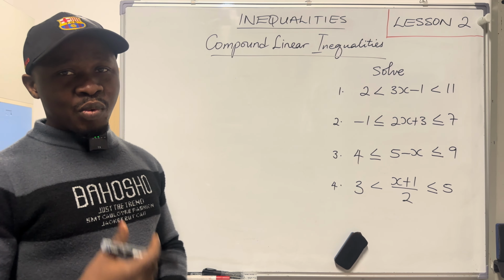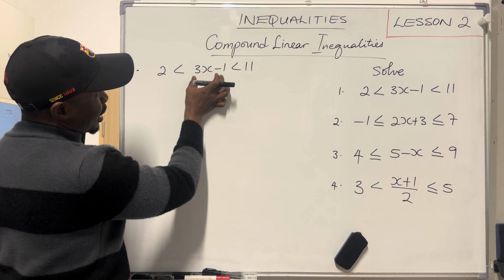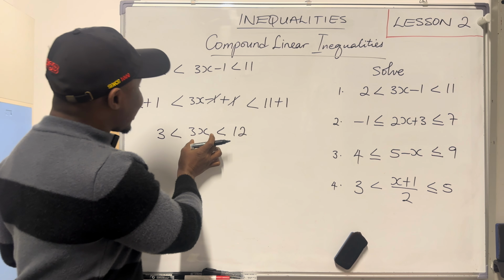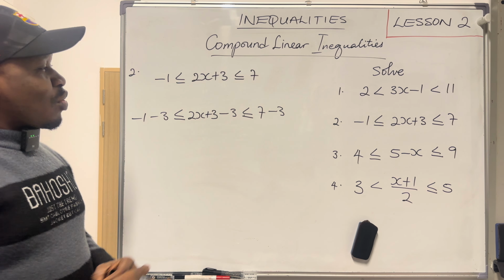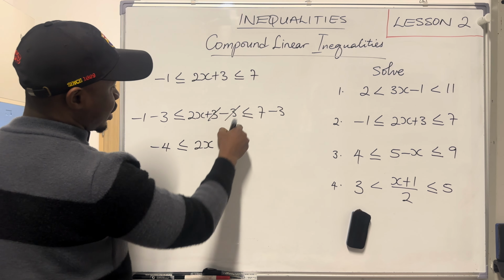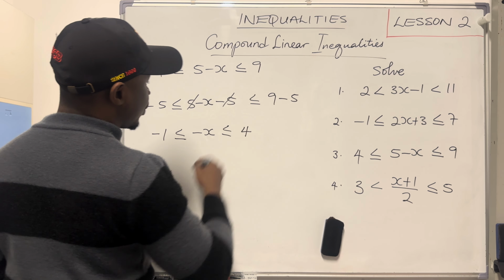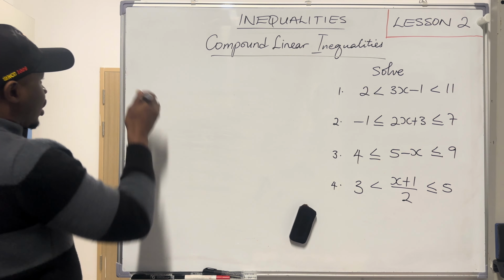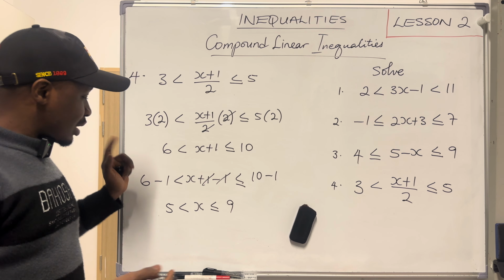Linear Inequalities : Lesson 2